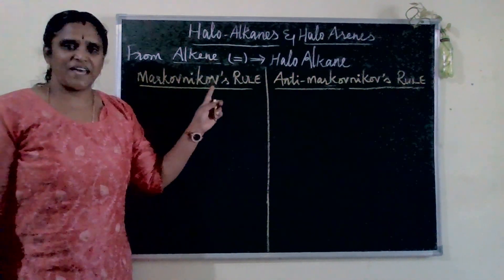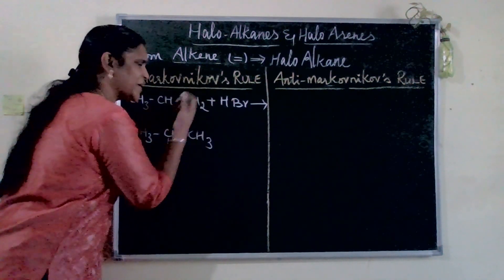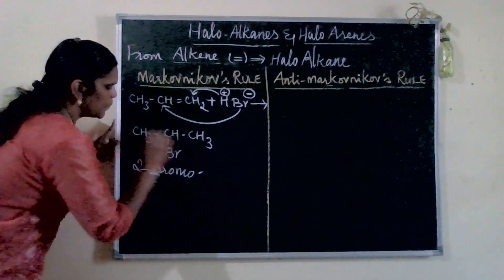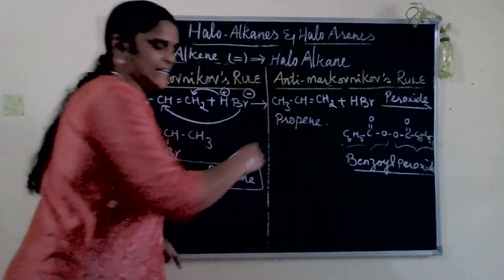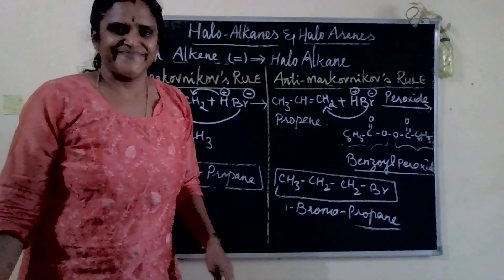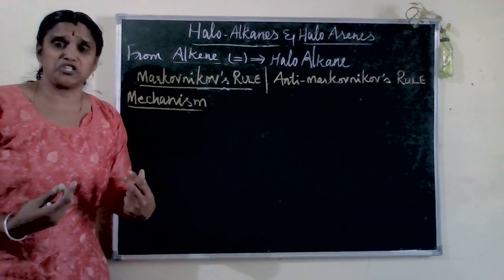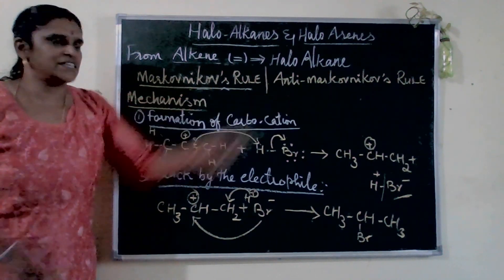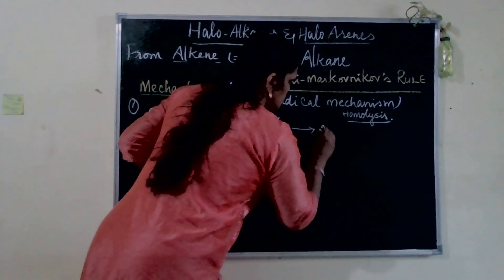markovnikov "s rule & anti markovnikov "s rule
MARKOVNIKOV "S RULE
ANTI MARKOVNIKOV "S RULE
✔️ Subject: Chemistry
✔️ Topic Name: All About IIT JEE NEET Examination | Everything You Need to Know About IIT JEE Examination
 IIT-JEE & NEET is 100% free course channel which is specifically designed for the IIT-JEE/ NEET Target aspirants’ preparation. In this course, top educators from the IIT-JEE/ NEET-UG category will help you prepare and complete the syllabus of Chemistry Which includes Strategy, Tips & Tricks, Practice Questions and Time Management Techniques for IIT-JEE/ NEET Exam.
This course covers:
- Topic Wise Explanation
- Chapter Wise MCQs